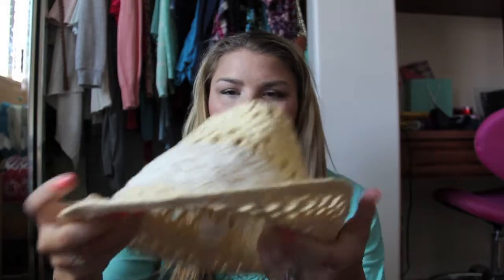April Favorites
Tell me about your favorites !